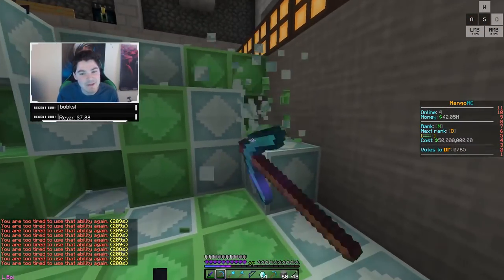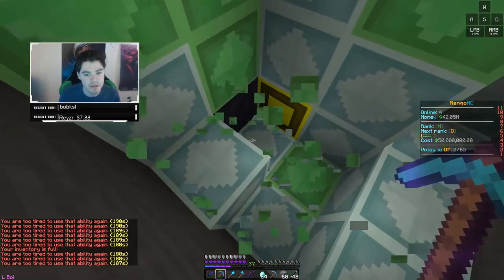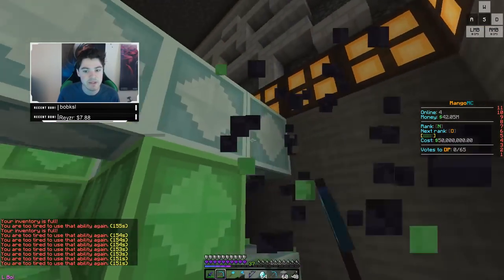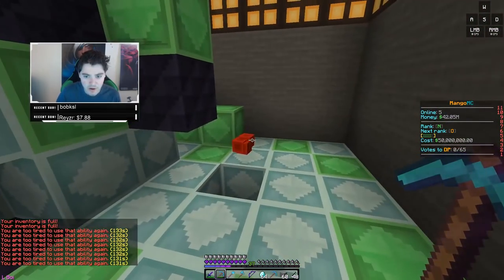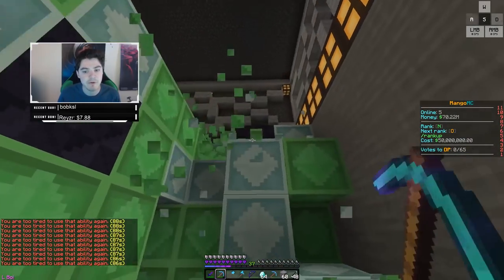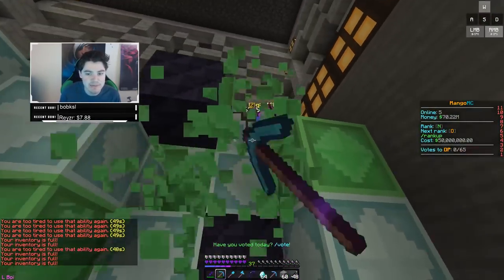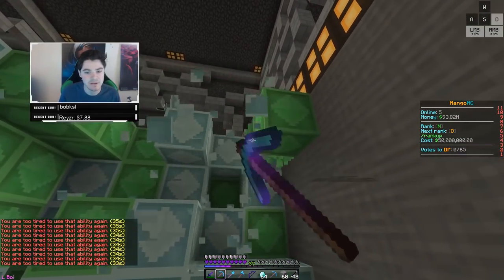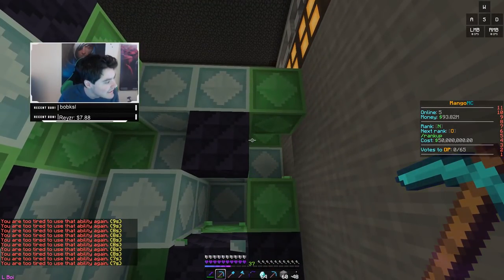The Best Sensitivity/Controls For Minecraft PvP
realSamitoD

Pack:
Galaxy - Latenci